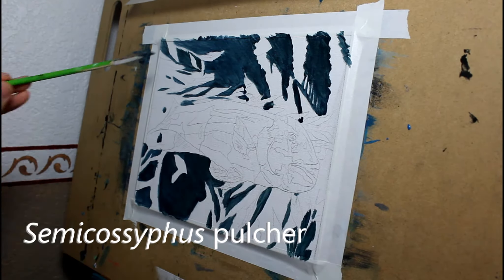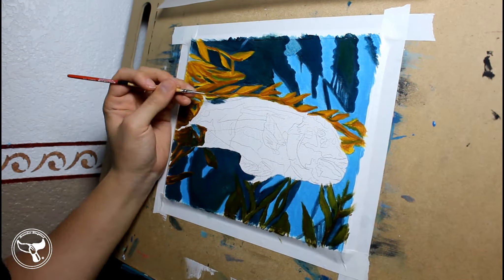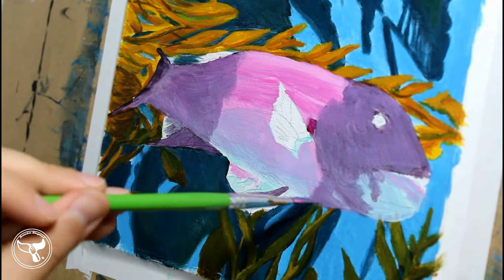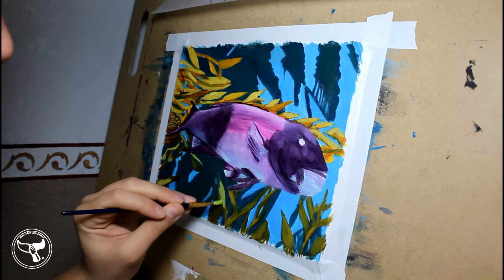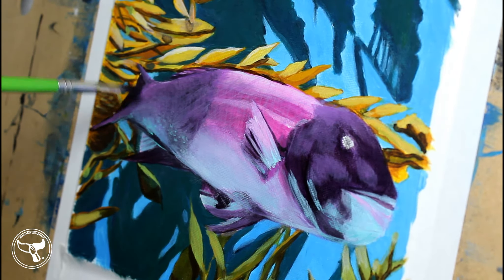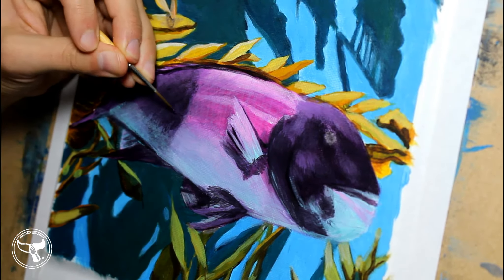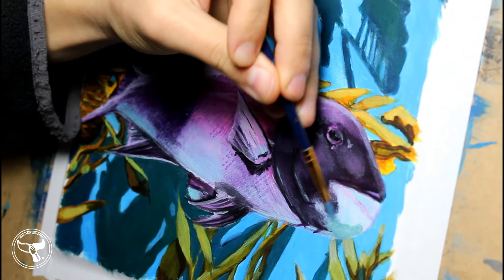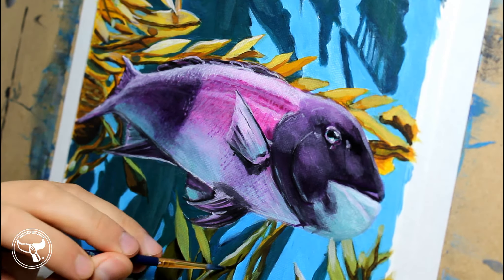California Sheephead - 5:3 - Nature Meets Paper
My monthly Charity is to support the Alzheimer's Association